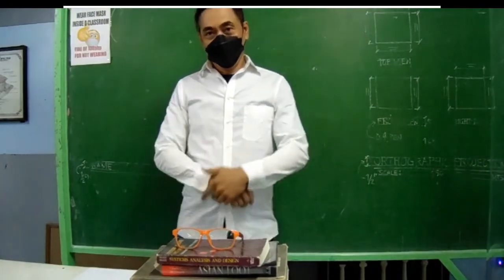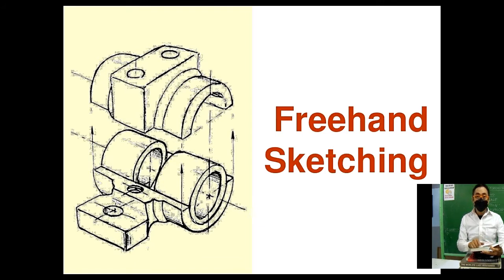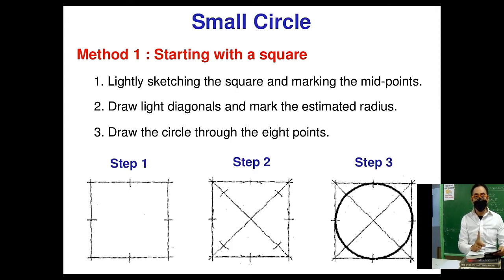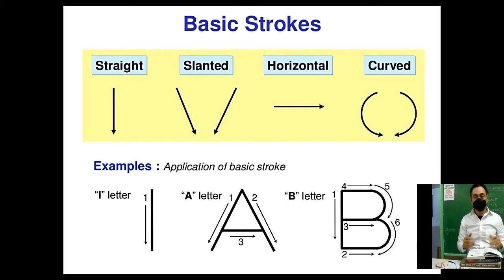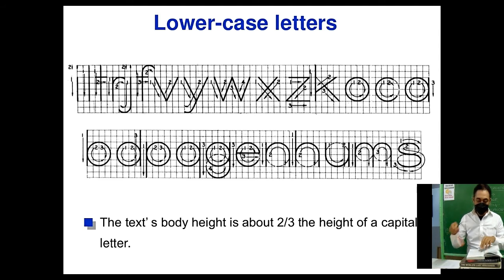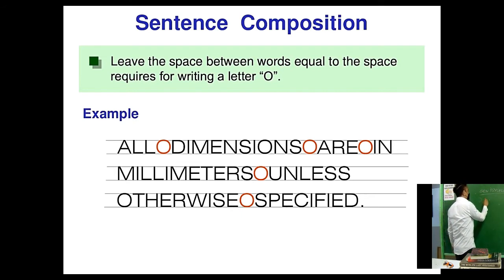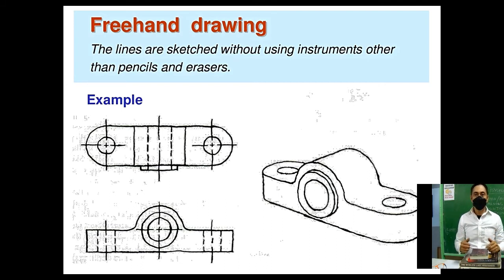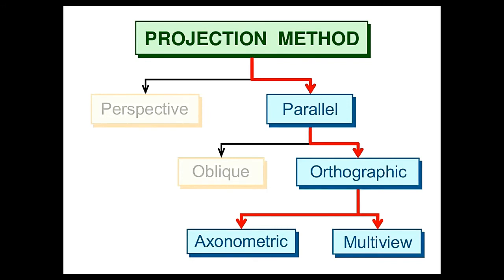INTRODUCTION TO GRAPHICS 1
GRAPHICS 1 FOR ARCHITECTURE AND ENGINEERING STUDENTS.